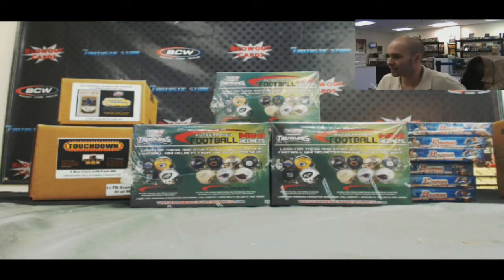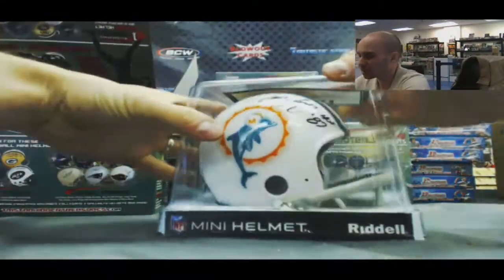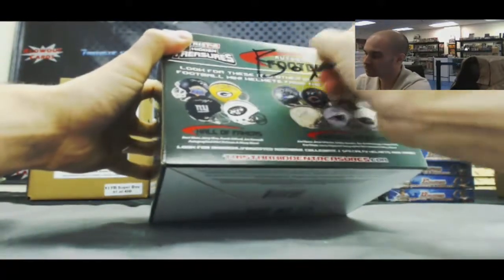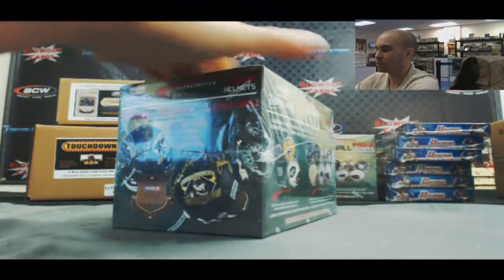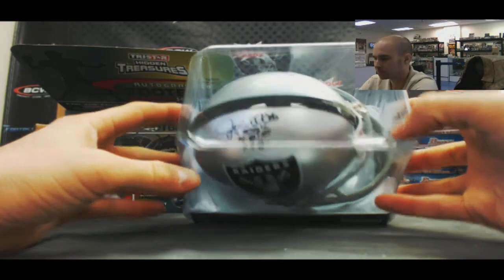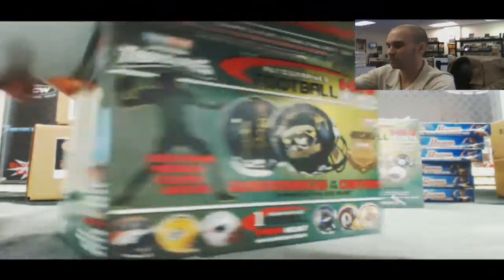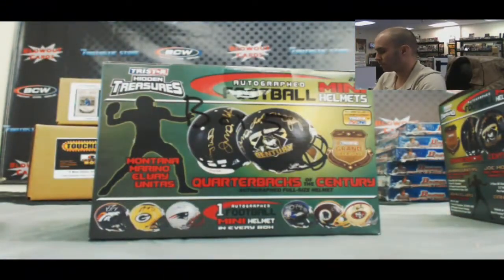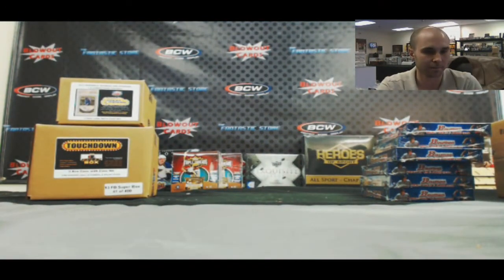2013 Tristar Mini Football Helmets Draft Break - Blowout Car